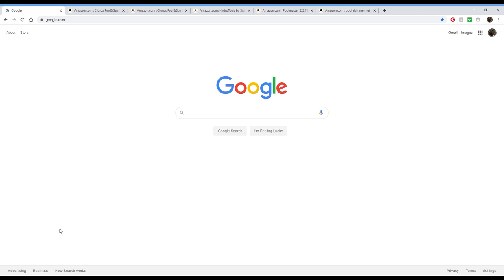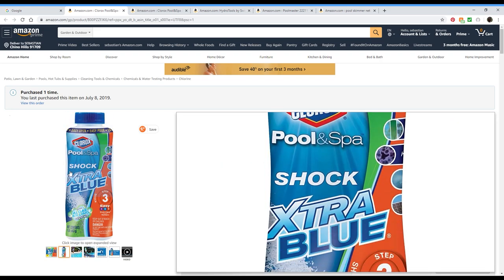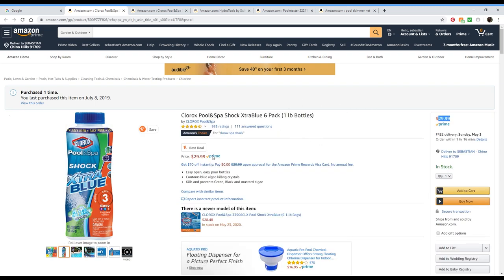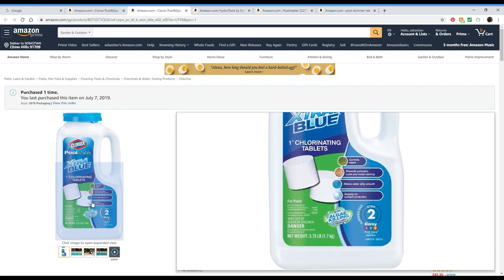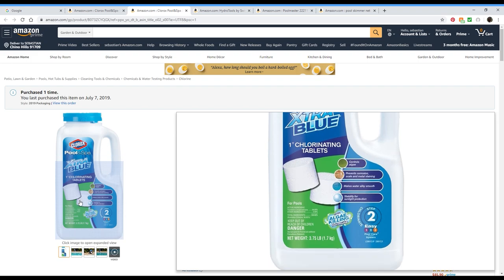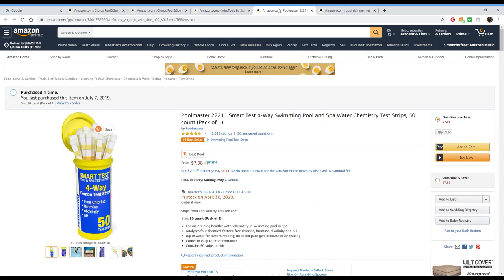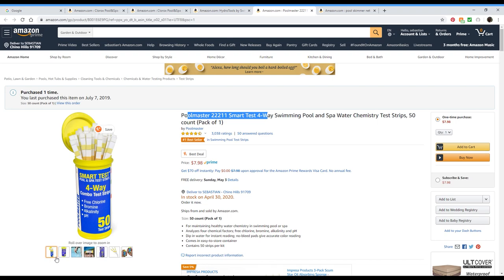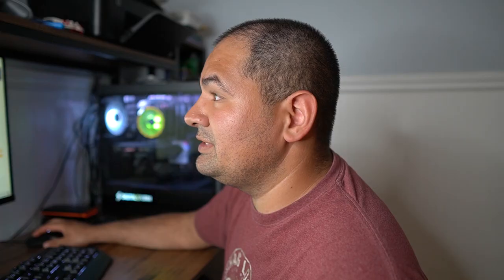2024 How I Keep My Pool Clean: Summer Waves Pool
Summer Waves 10ft x 30in Quick Set Inflatable Above Ground Pool with Filter Pump

Electric Air Pump

Clorox Pool & Spa Shock XtraBlue

CLOROX Pool&Spa XtraBlue 3-Inch Long Lasting Chlorinating Tablets, 5-Pound Chlorine

Poolmaster 22211 Smart Test 4-Way Pool and Spa Test Strips - 50ct

Chlorine  Floating Pool Dispenser